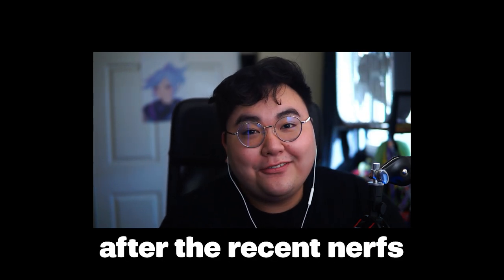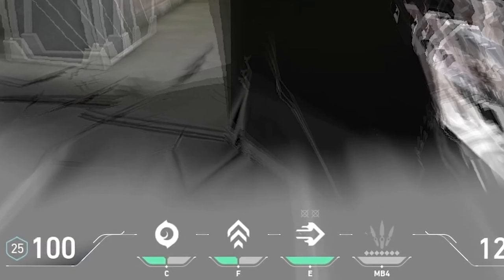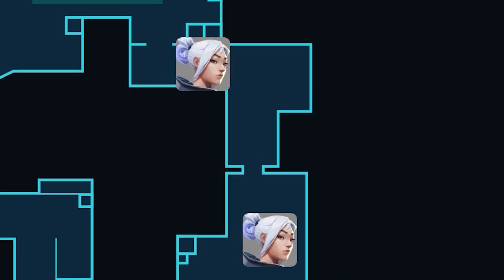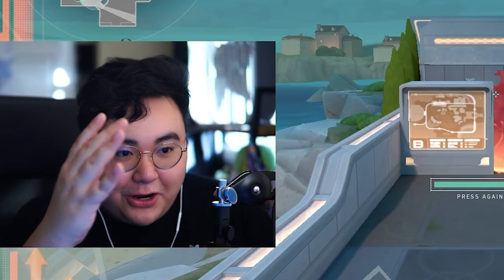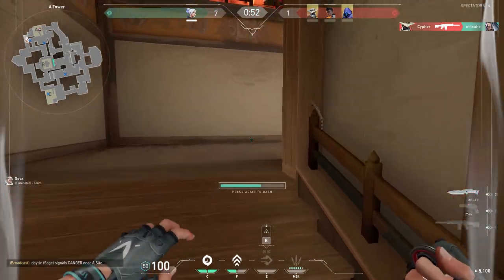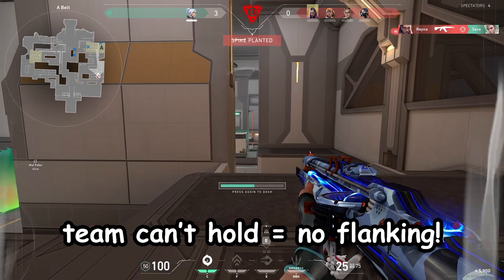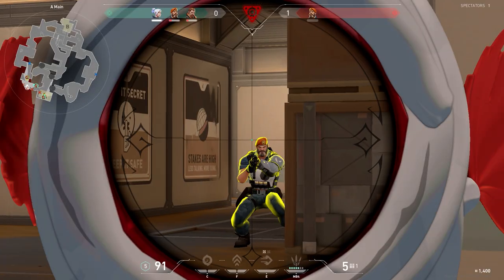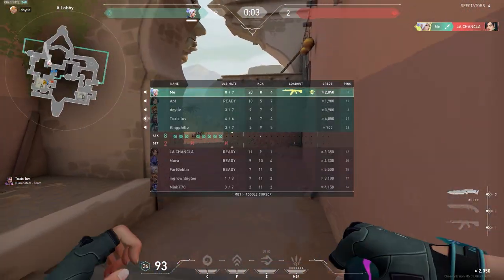How I Carry Every Game With Jett